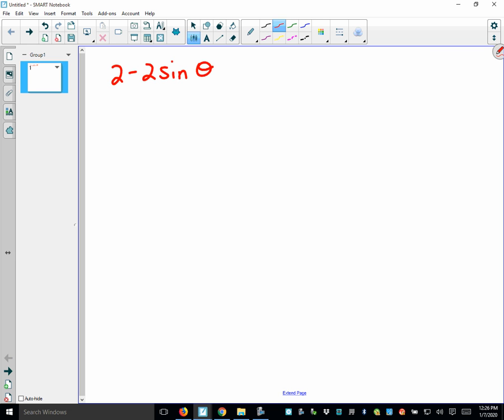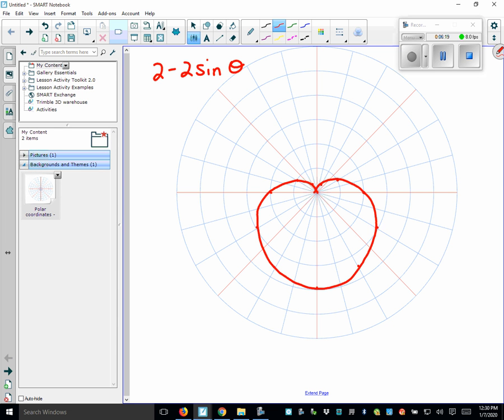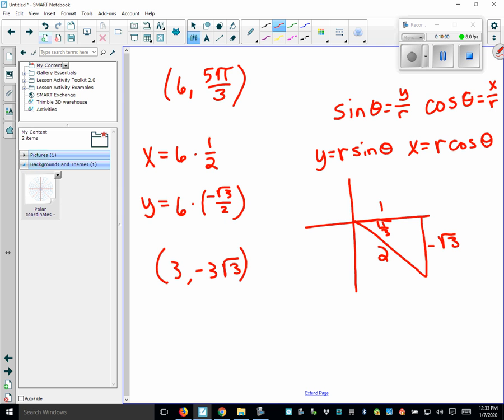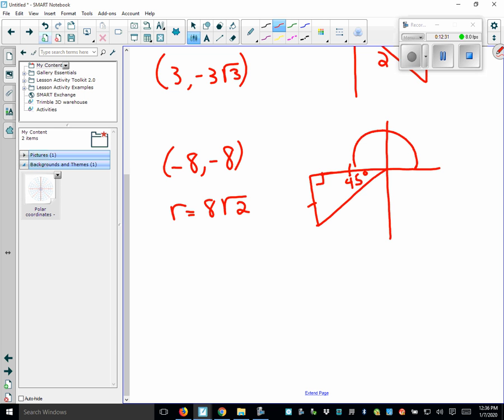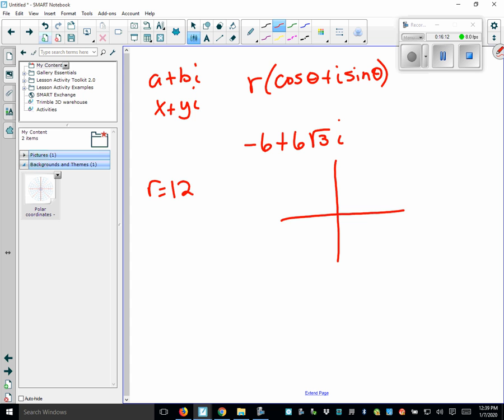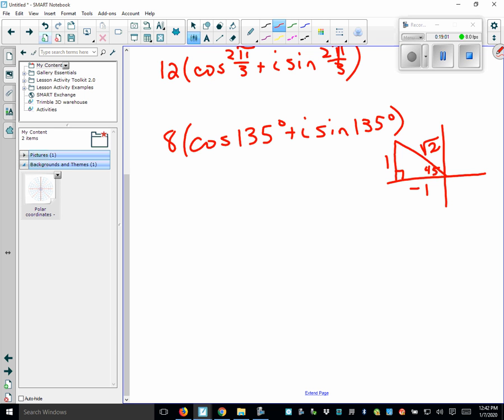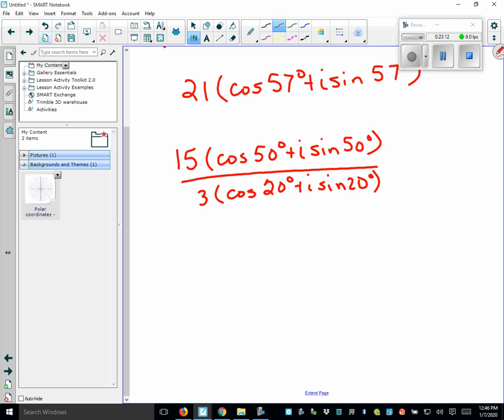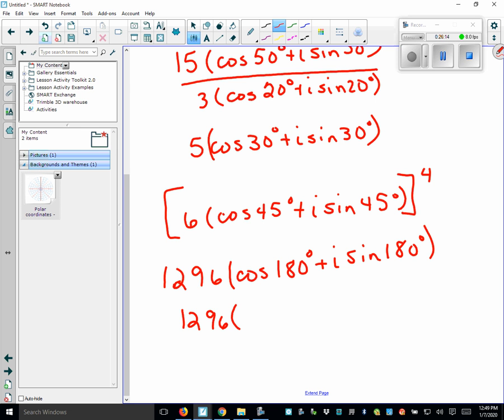January07 test review trig5